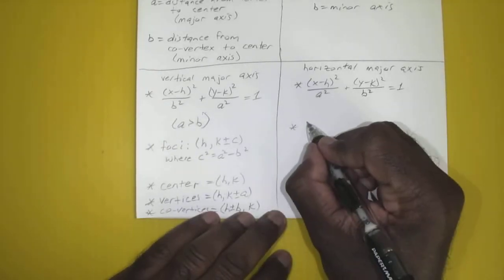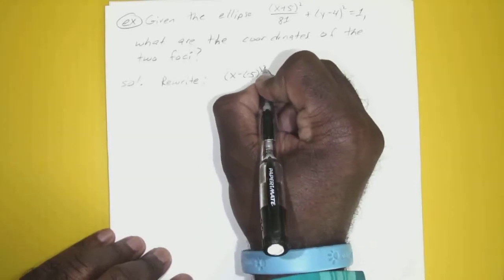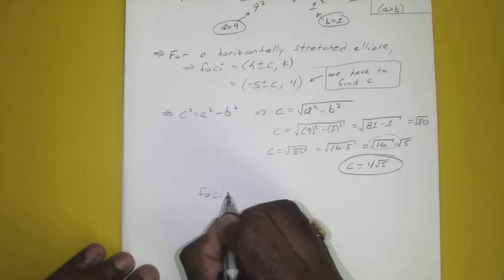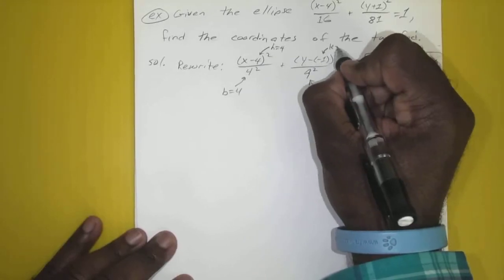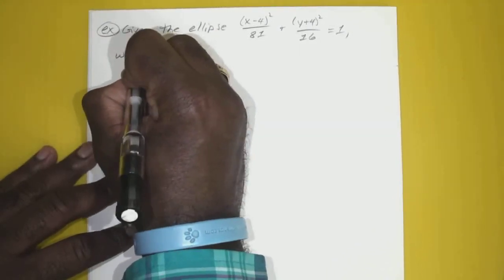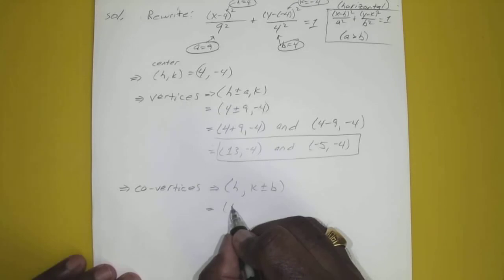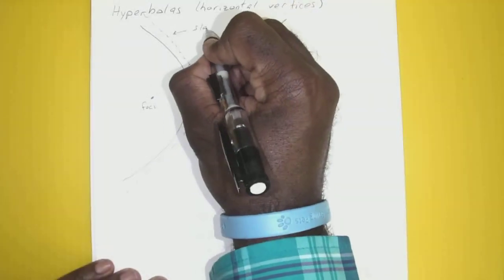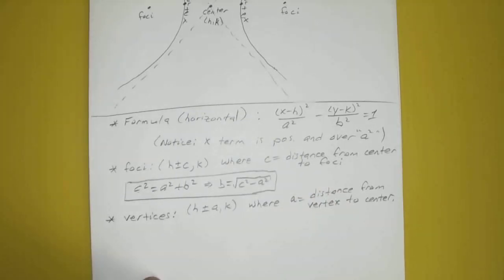1465 Class 13C